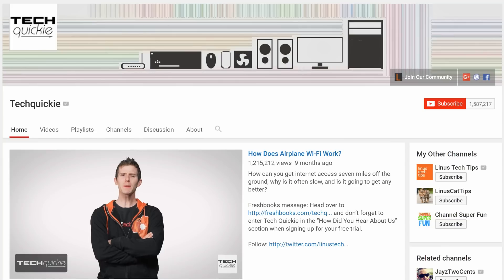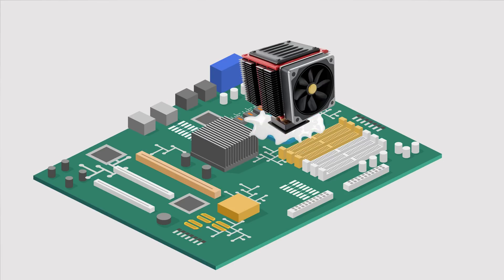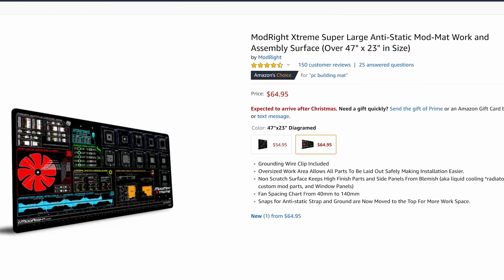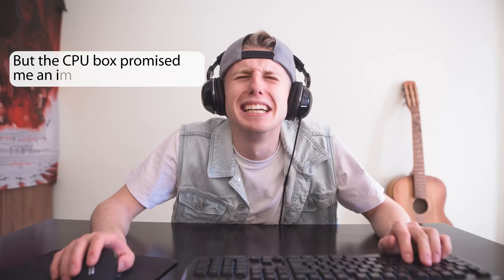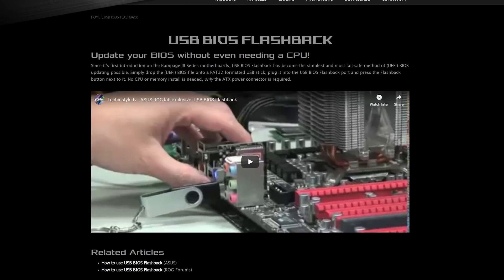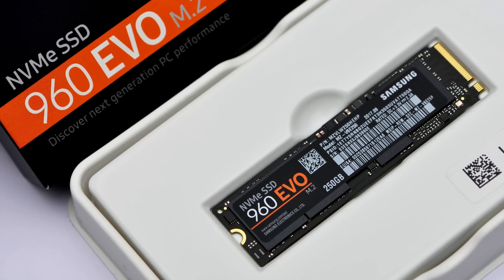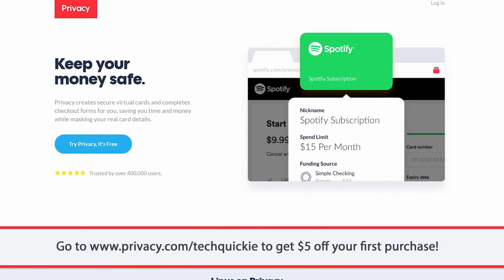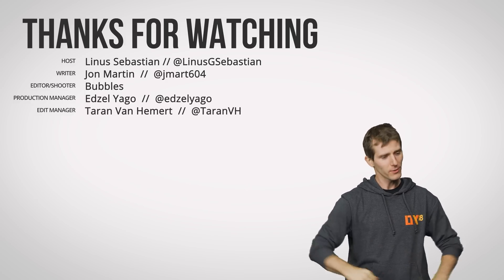DON'T Make THESE Mistakes Building A PC (pt. 5)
​to get $5 off your first purchase!

Techquickie is striking back with a fifth episode of our series on pitfalls to avoid when building your PC...

Buy a Gaming PC
On Amazon (PAID LINK)
On Newegg (PAID LINK)